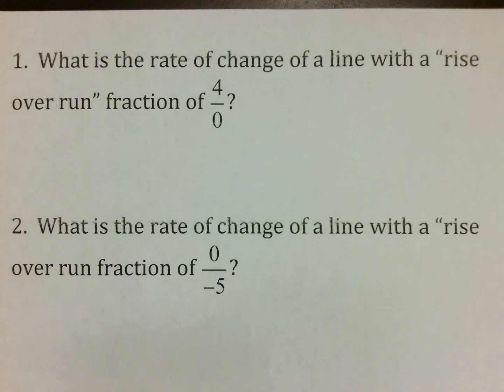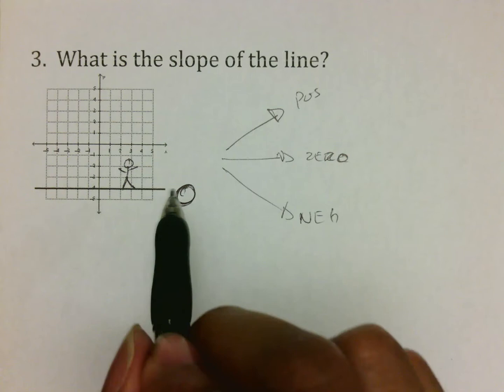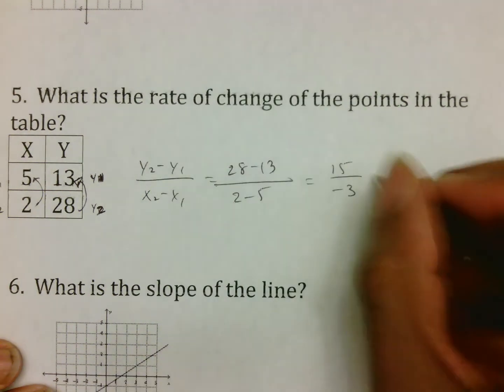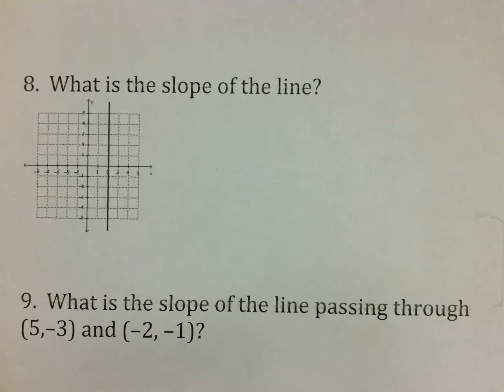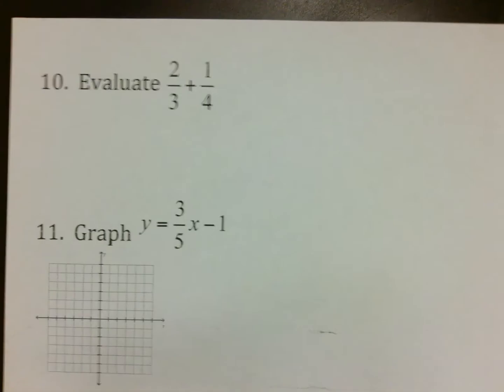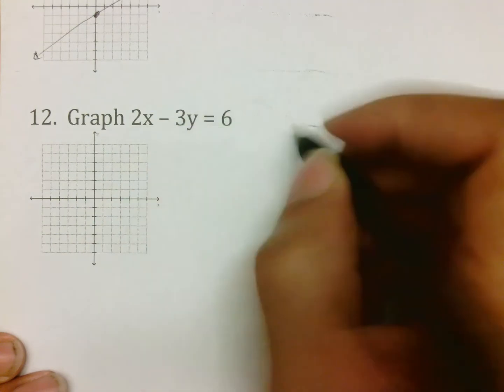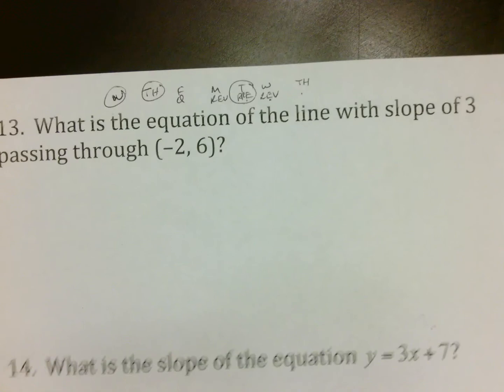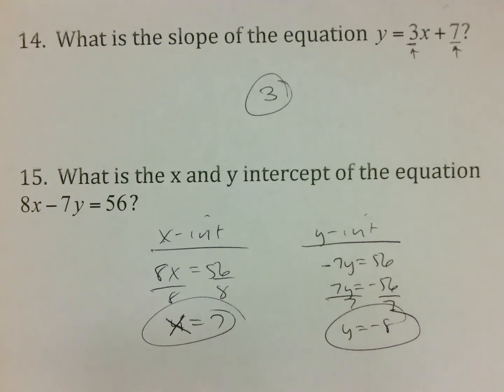SSHSMATH - Ch 5 Test Review